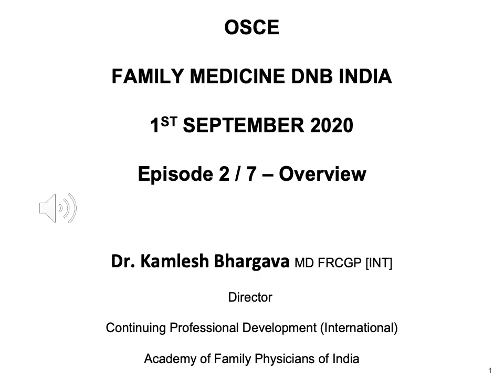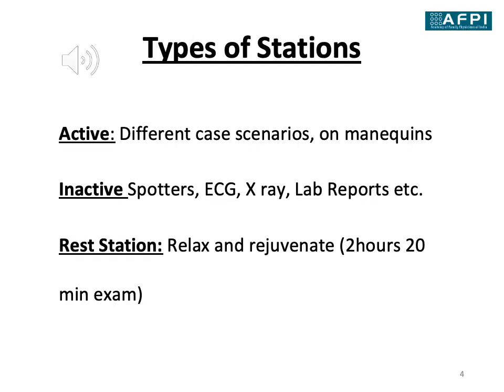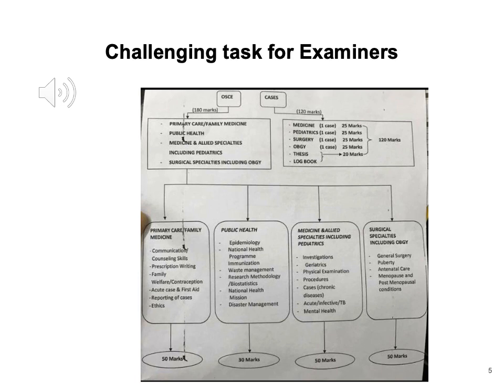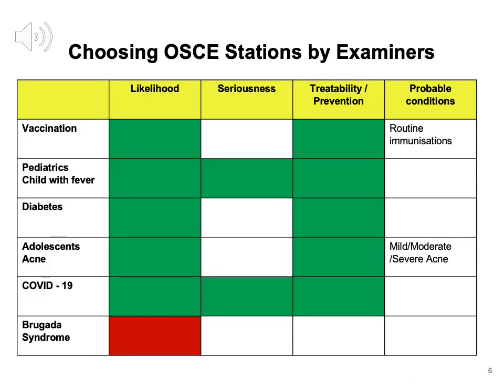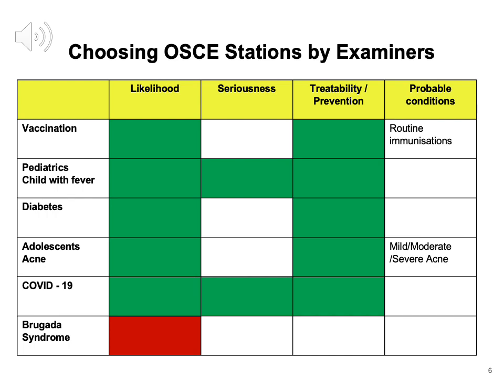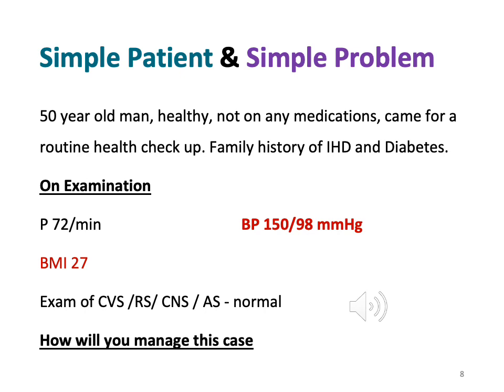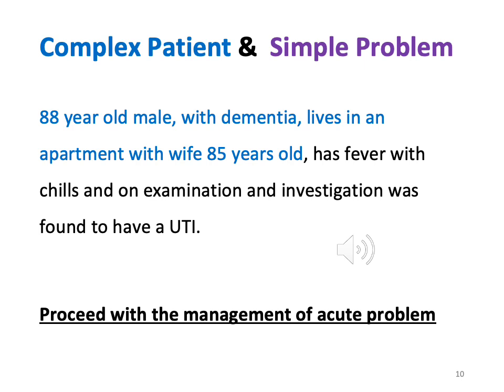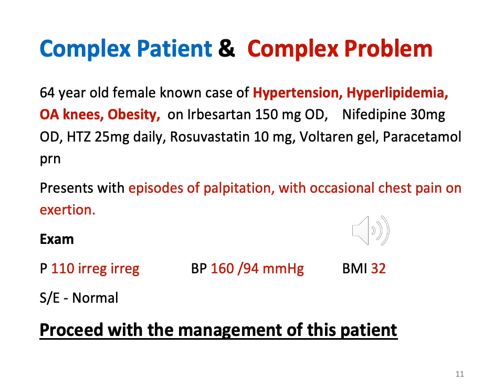2020 DNB Family Medicine OSCE Orientation Episode 2AFPI FM OSCE Episode 2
Identify how stations are made
Recognise different types of stations
Recognise what is expected in the exam
Confidently approach the OSCE
ACE the OSCE